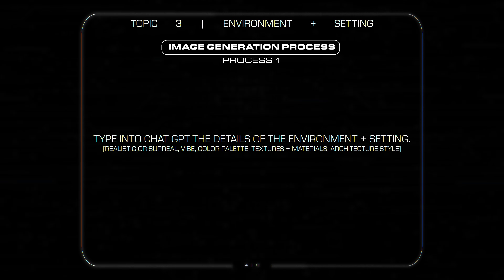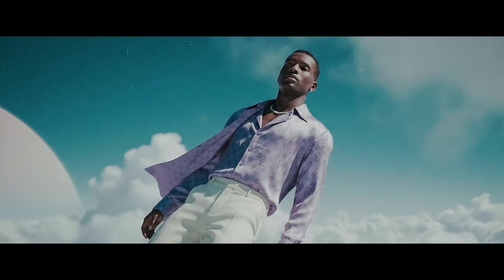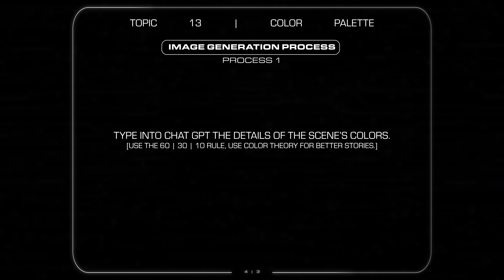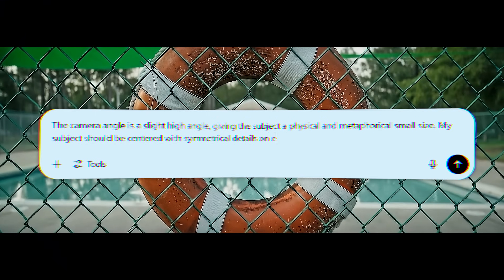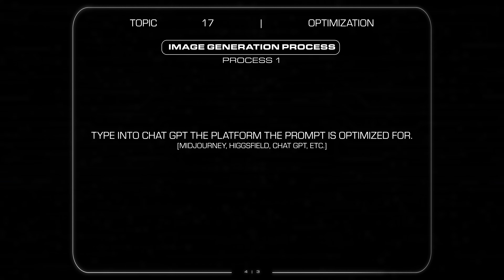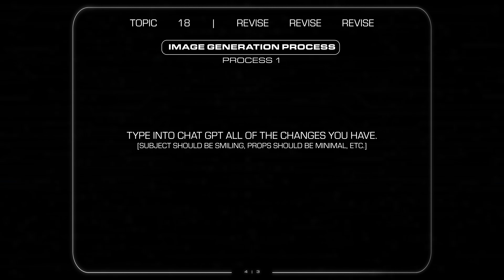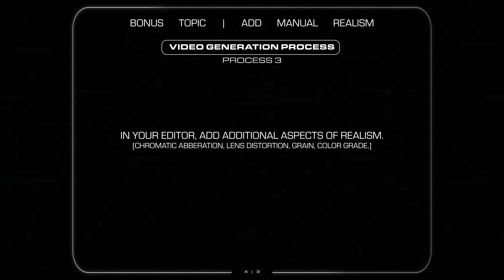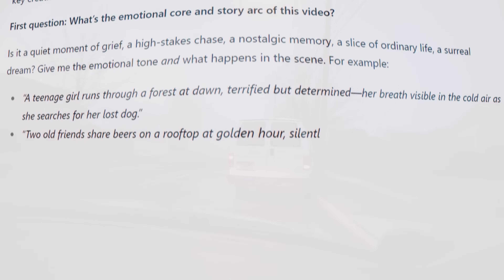I Broke Veo3 (In a Good Way): The ULTRA-Real Workflow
This tutorial uses the software Google Flow (Veo3), Higgsfield AI, MidJourney, Eleven Labs, and Chat GPT.

Setup For Video
CINEMA CAMERA
GO TO LENS
GO TO CINE LENS
GO TO LIGHTS
GO TO MAT LIGHT
PRODUCTION LIGHTS
GO TO DOLLY SYSTEM
MATTE BOX

CHAPTERS
00:00 - I'm Gonna Get Some Hate!
00:34 - Common Mistake
00:50 - THE START (IMPORTANT PROCESS)
01:10 - Step 1
01:32 - Step 2
02:02 - Step 3
02:23 - Step 4
02:36 - Step 5 (Lighting)
03:40 - Secret Little Hack
04:13 - Step 6
04:44 - Step 7
05:29 - Step 8
05:56 - Step 9
06:17 - Step 10
06:30 - Step 11
06:45 - Step 12
07:04 - Step 13 (Color Hack)
07:24 - Step 14
07:33 - Step 15
07:50 - Step 16
08:10 - Step 17
08:45 - Transition To MidJourney
09:02 - Step 18
09:45 - Extra Sauce (JSON)
11:18 - PROCESS 2 (VEO 3)
11:47 - Step 1
12:30 - Step 2
13:15 - Transition To Veo3
13:54 - Bonus Tip
14:21 - PROCESS 3 (CLONING)
14:33 - Step 1 (Character Creation)
14:49 - Step 2
15:01 - Step 3
15:28 - Step 4 (Repeat PROCESS 2)
16:17 - Step 5
16:40 - Step 6
17:07 - Step 7
17:19 - Step 8
17:36 - Bonus Tip
17:46 - Video Production vs AI